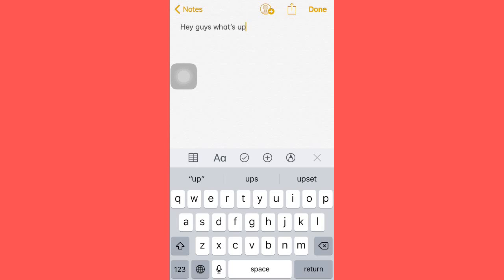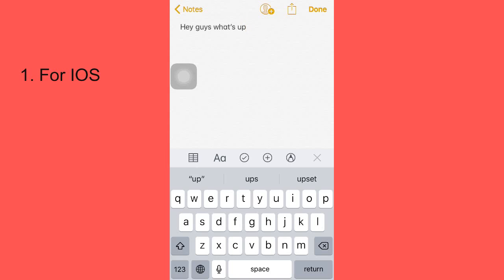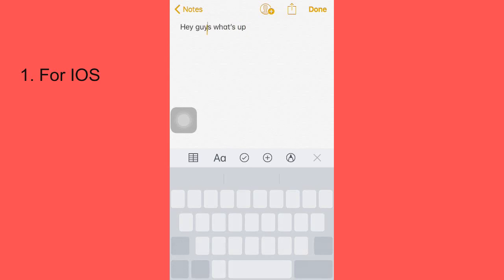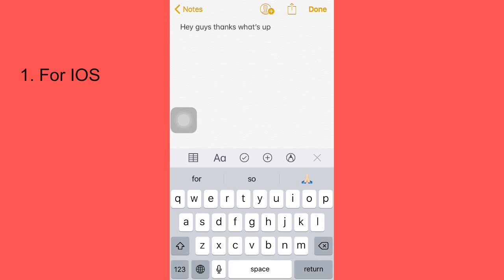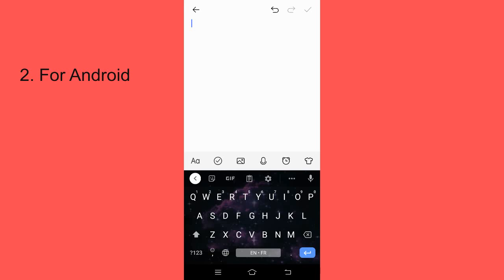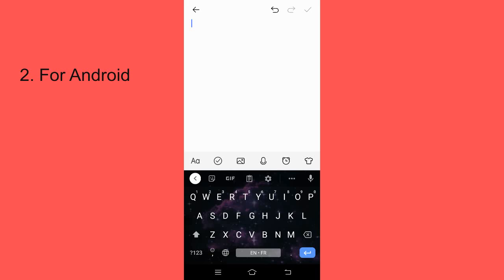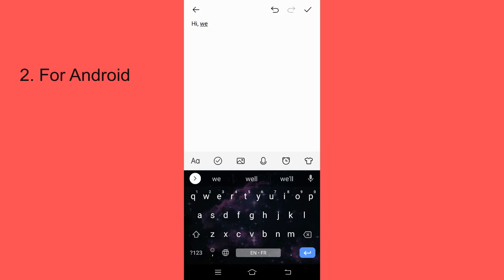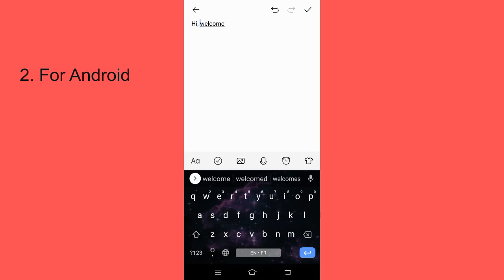How To Use Your Mobile Keyboard As A Text Cursor While Typing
Hi, in this video I show you how to use your mobile keyboard as a text cursor while typing. Hope you enjoyed watching this video.